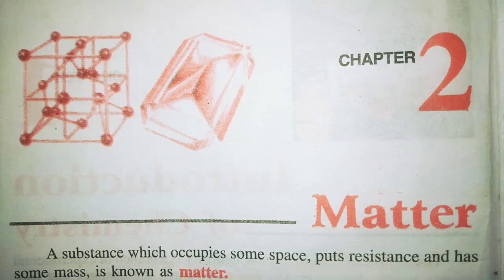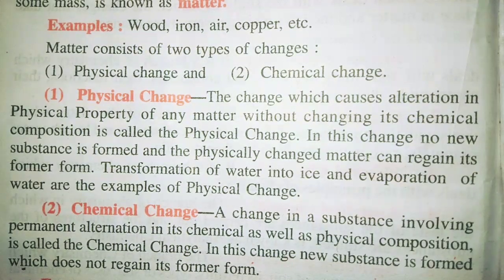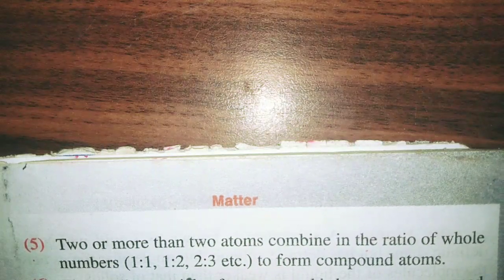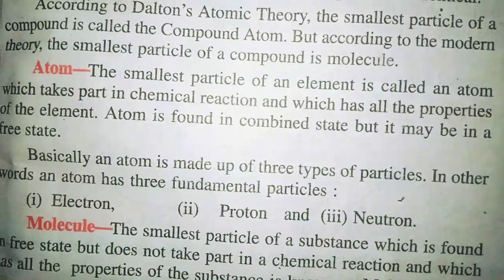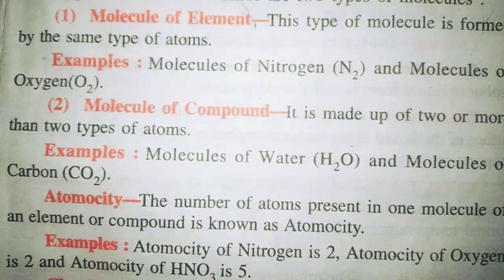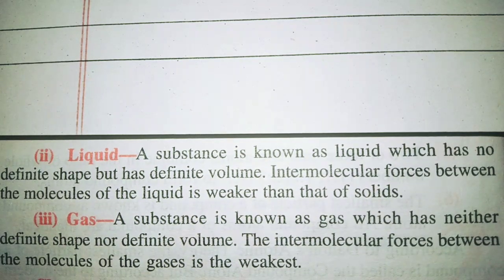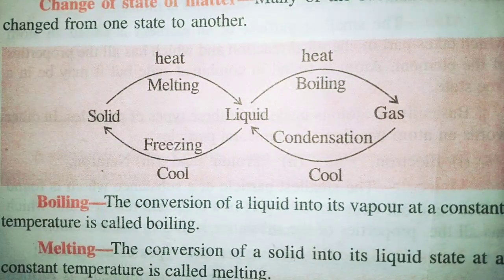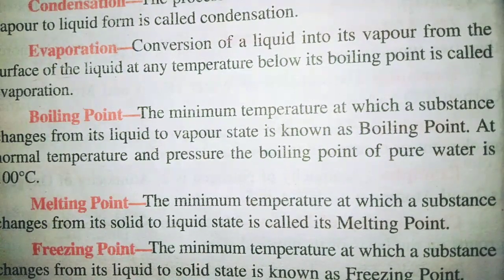matter. Chapter 2